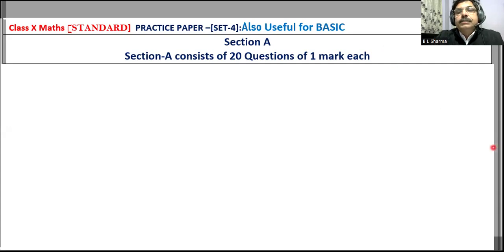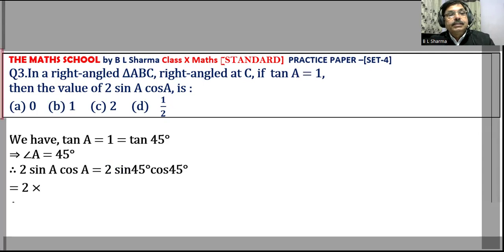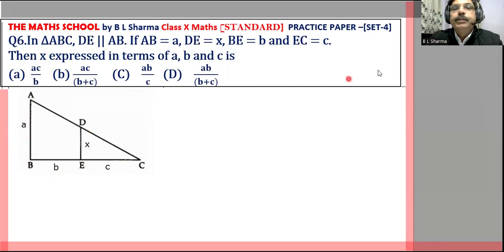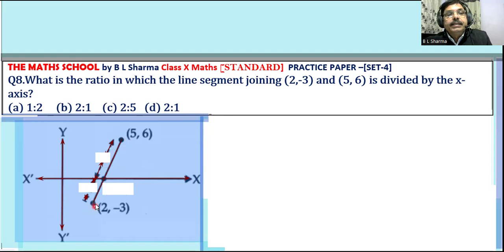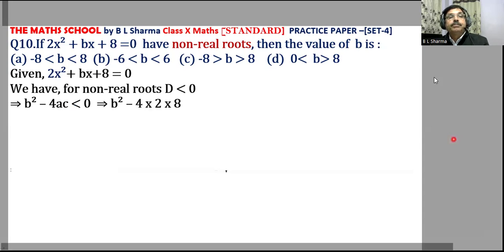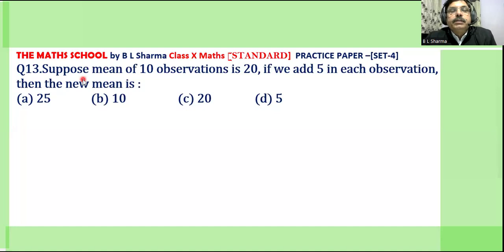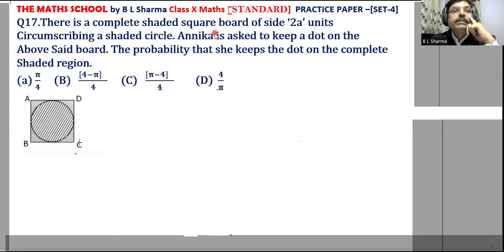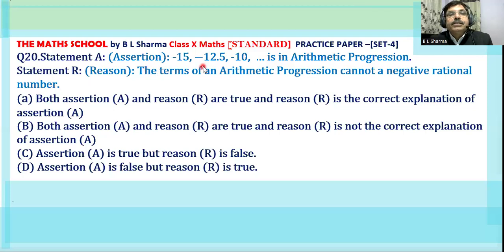"Class 10 Maths | Sample-Practice Paper-4 II2024-25 I| Standard | Section A Solutions"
Gear up for your Class 10 CBSE exams with our in-depth solutions to Section A of the Sample-practice Paper 2024-25 for both Basic Maths and Standard Maths!

In this video, we solve all questions in Section A with step-by-step explanations, helping you master the concepts and problem-solving techniques required to excel in your exams. Perfect for students looking to boost their confidence and score high marks.

What’s included in this video:
✔️ Complete solutions for Section A
✔️ Easy-to-follow explanations for both Basic and Standard Maths
✔️ Exam-oriented tips and tricks
✔️ Guidance based on the CBSE 2024-25 exam pattern

📚 Topics Covered:

Multiple-choice questions
Fundamental one-mark questions
Concepts from the Class 10 syllabus